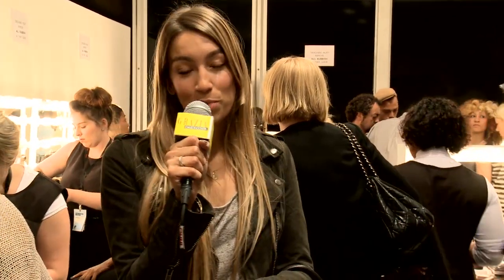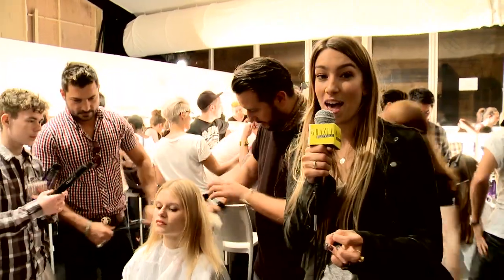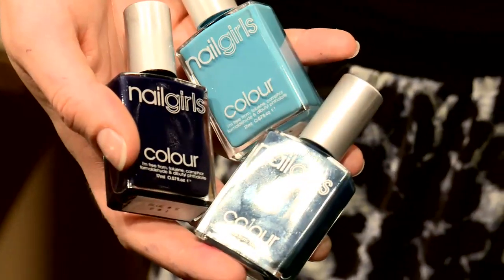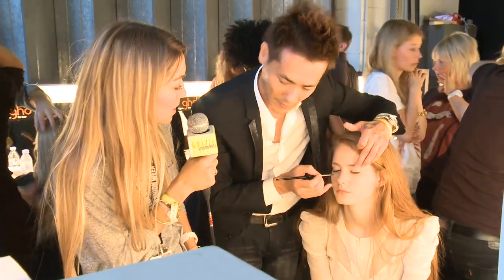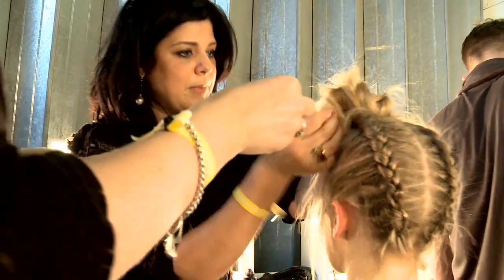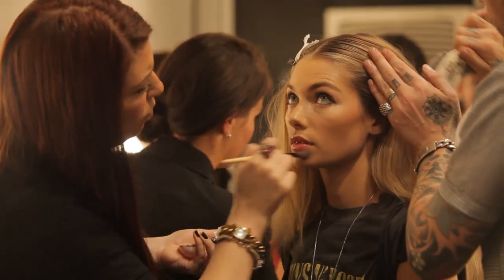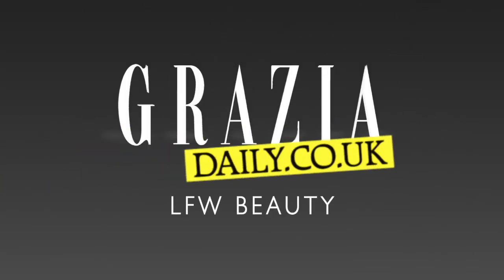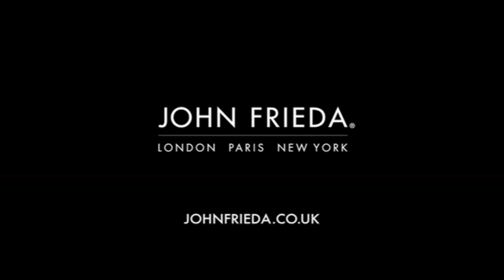The BEAUTY SCOOP from backstage at London Fashion Week!| Grazia UK